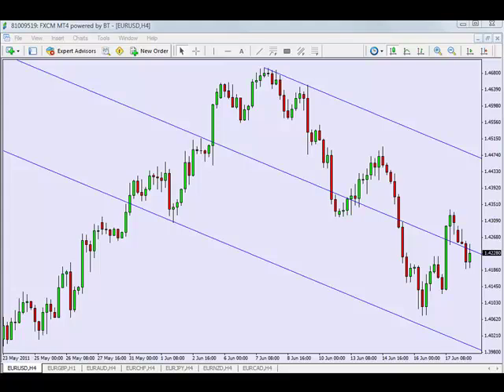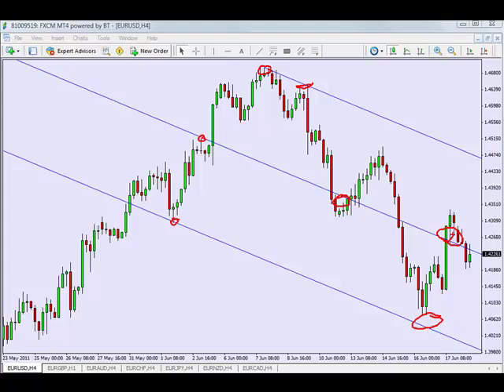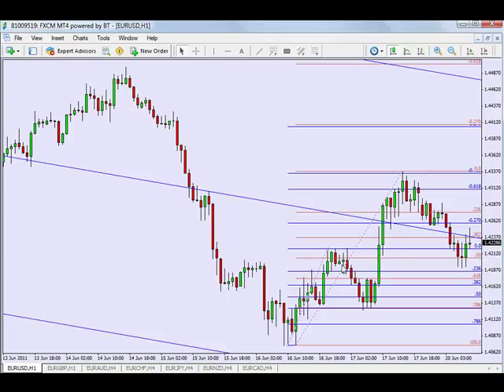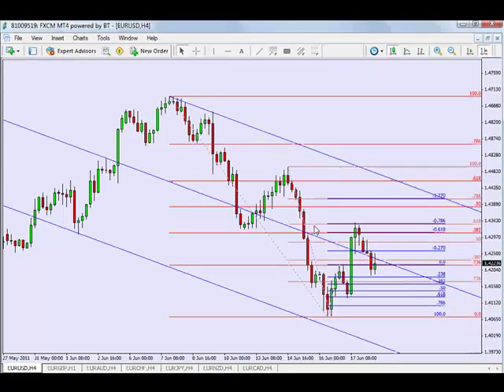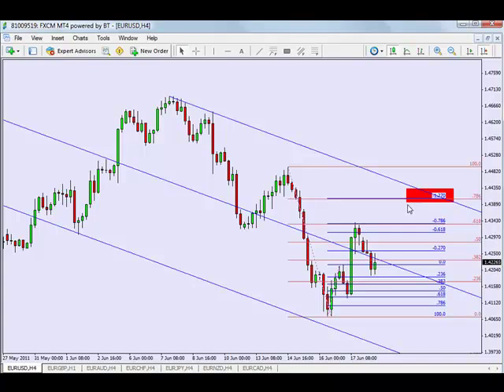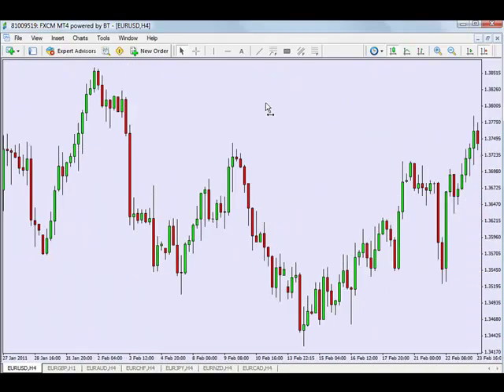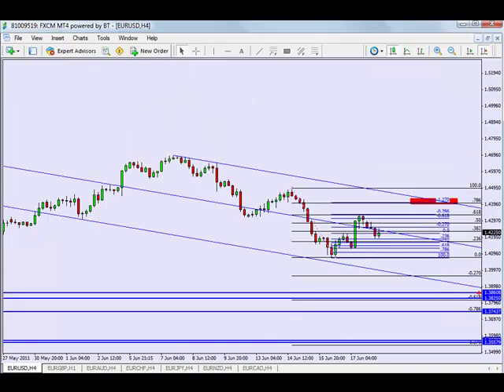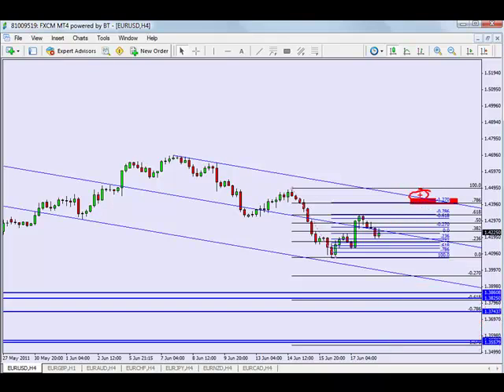Forex strategy that works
Technical analysis on the Eur/Usd by Pete Souris from mouteki.com